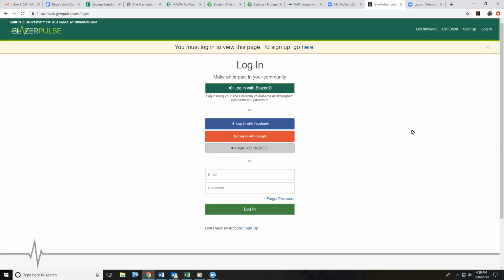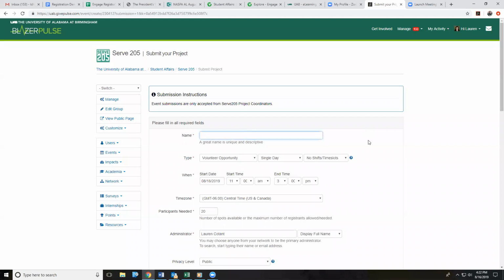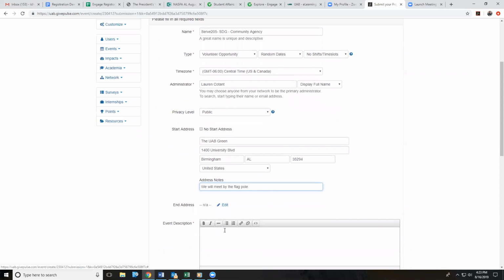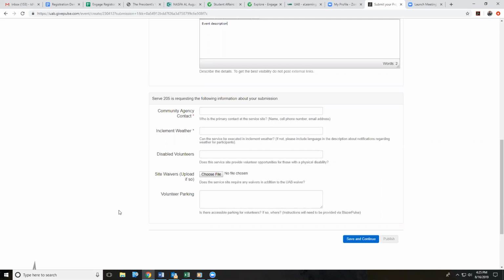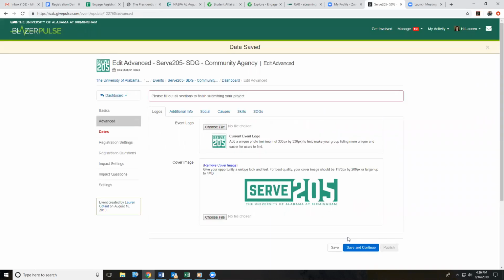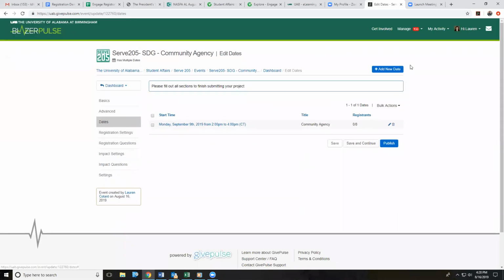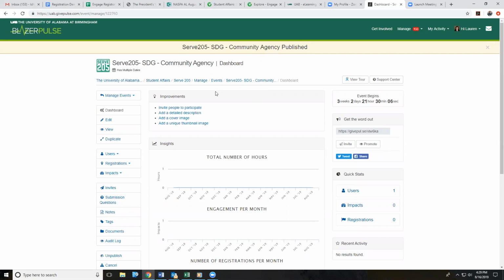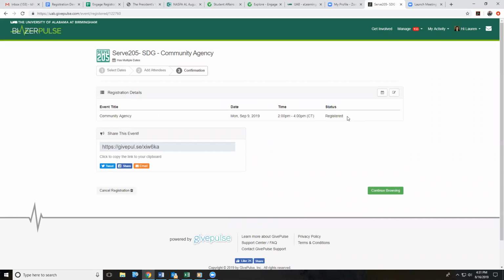Serve205 Project Submission Video